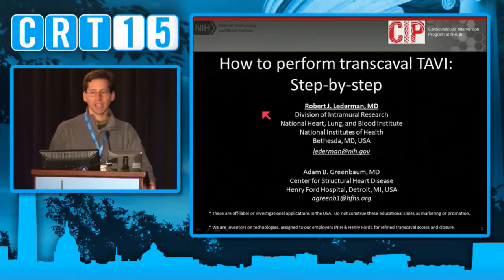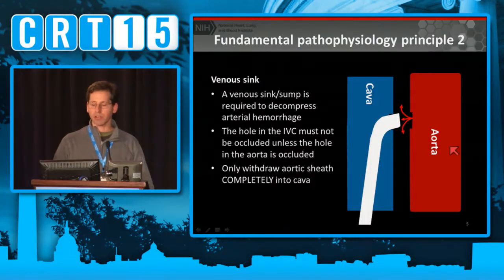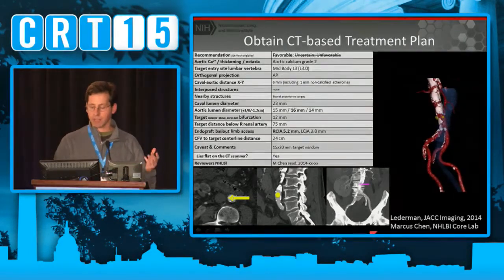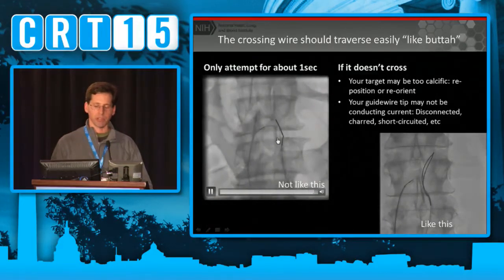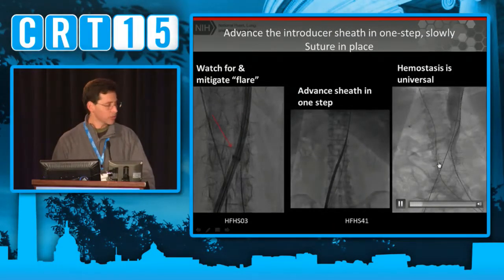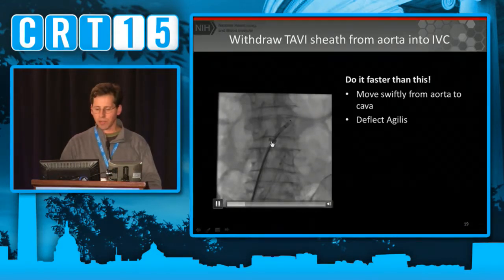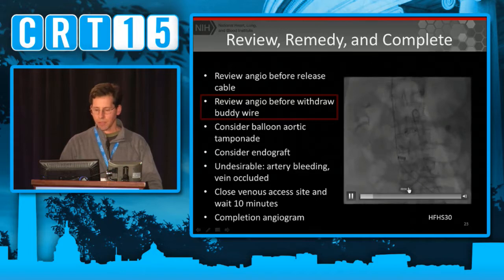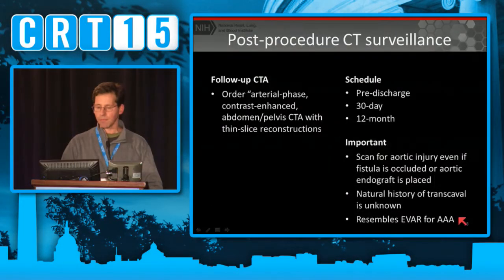Transcaval TAVR how-to NHLBI Lederman 2015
How to perform Transcaval TAVR TAVI Step-by-Step, as presented to the CRT conference March 2015.   Robert J. Lederman, MD, NHLBI